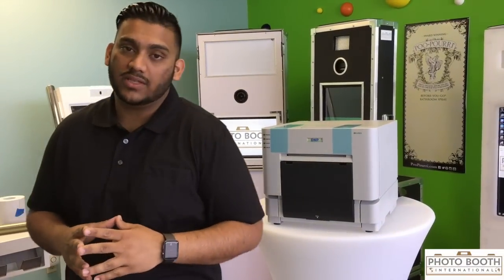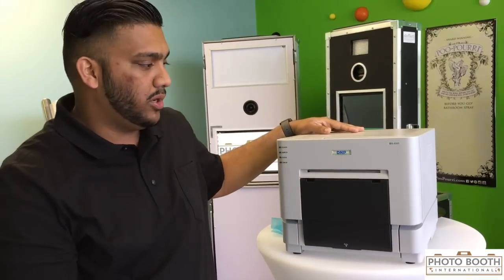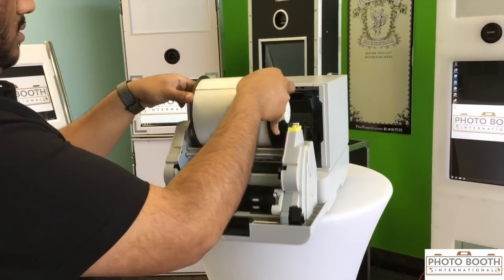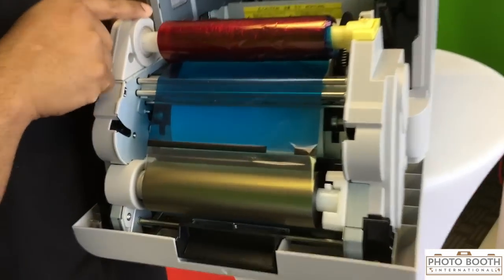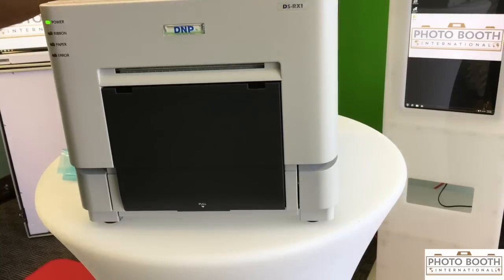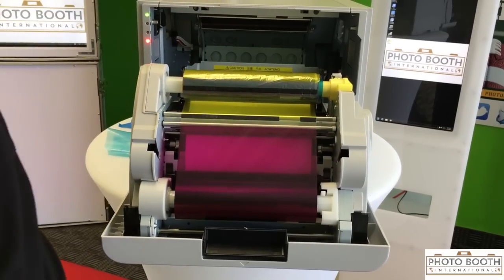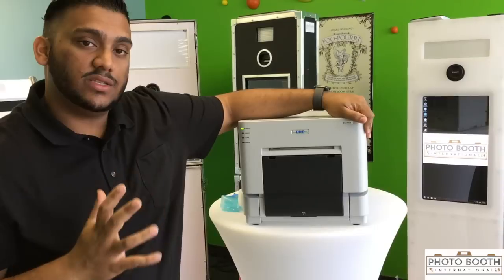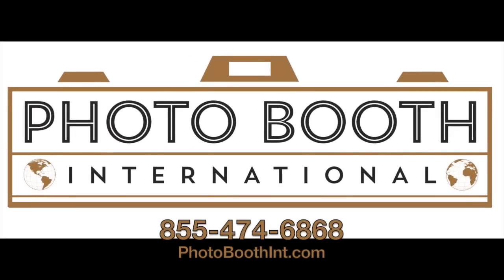DNP RX1 Tutorial + Tips By Photo Booth International™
Mailing Address
14902 Preston Rd
Ste 404-930

The RX1 is a great printer and we love it - Here are some tips and tricks to help you get started with it.